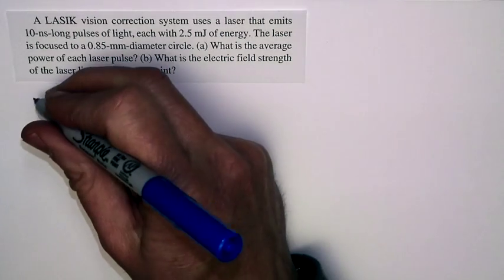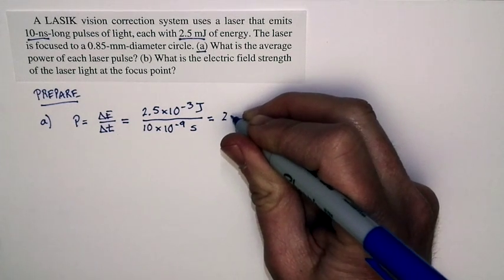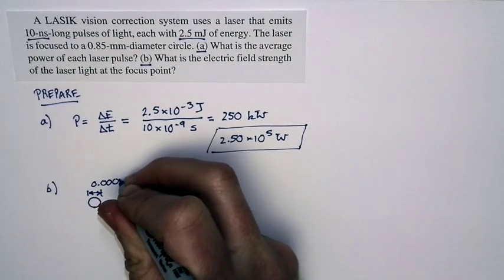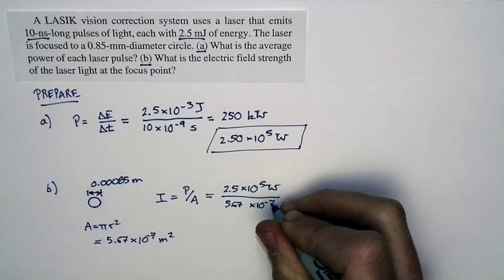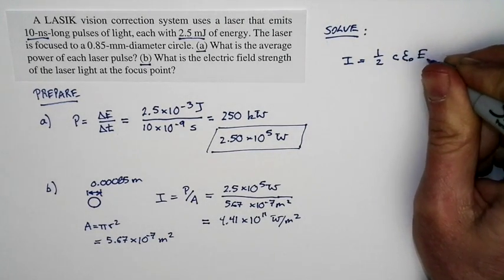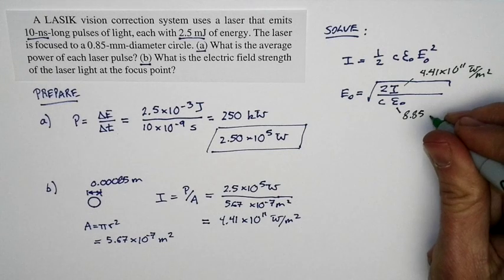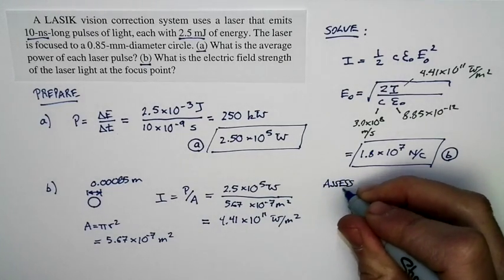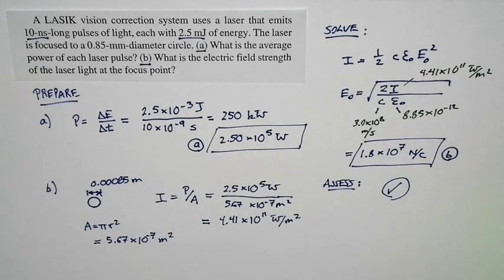Chapter 25, Problem 67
Electric field in a laser spot